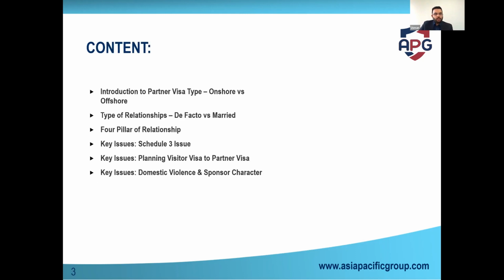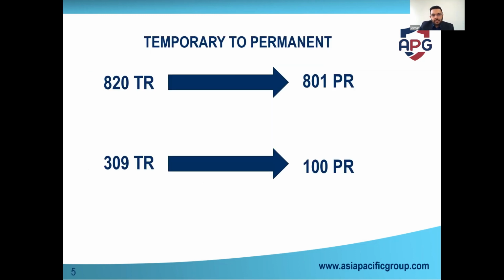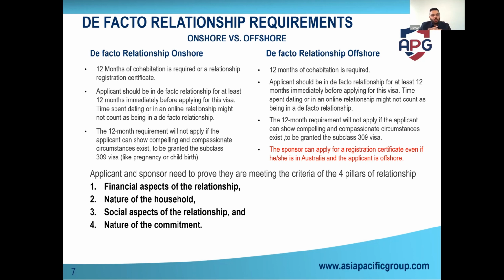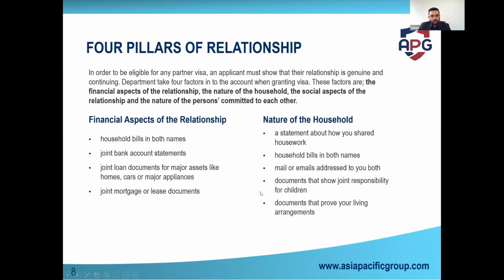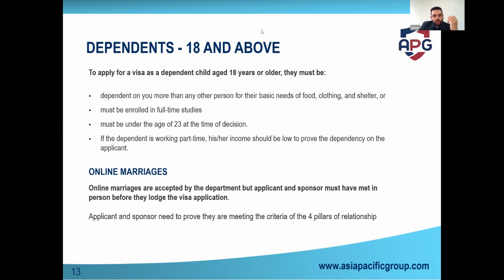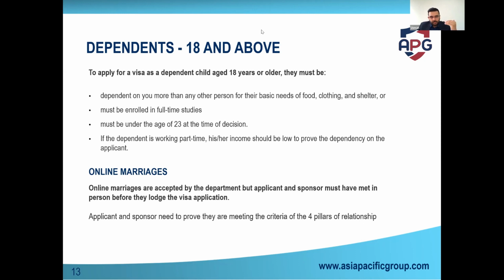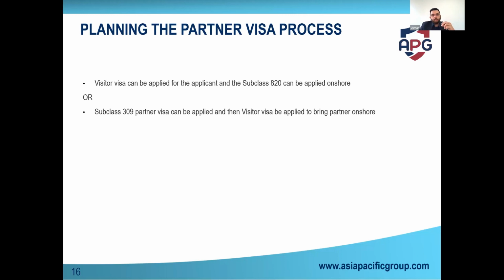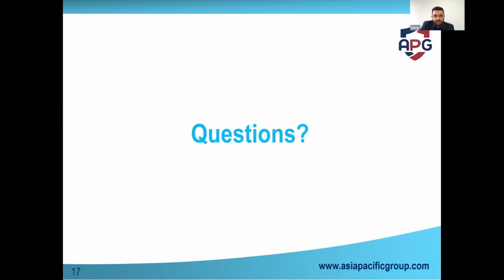Webinar on Partner Visa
👉 Here's the recording of the Webinar on Partner Visa held on March 17, 2023.

📣 During the webinar, Mr. Usman Obaid Syed (MARN 2117380) provided valuable insights on partner visa! 👈

➡️ Should you need more information on this topic or anything related to partner visa, please feel free to get in touch with us. 👈

🚩 Asia Pacific Group Sydney
🔹 Suite 1402, 14th Floor, 447 Kent Street, Sydney NSW 2000

🚩 Asia Pacific Group Philippines | 📱 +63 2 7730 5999
🚩 Asia Pacific Group India | 📱 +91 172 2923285